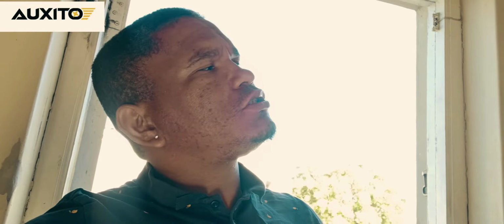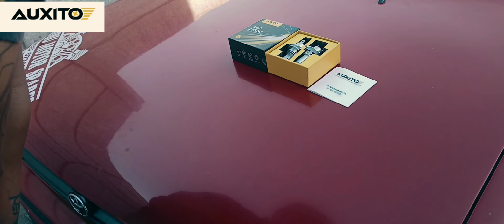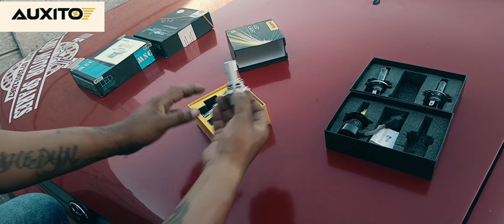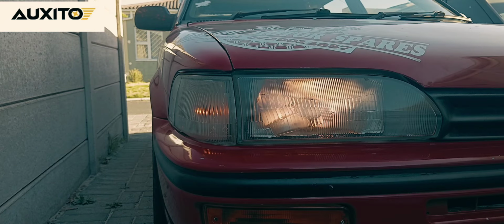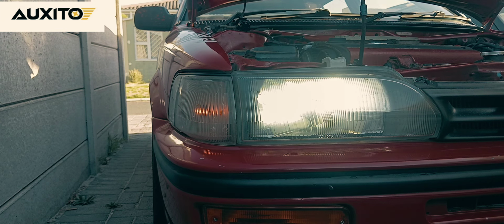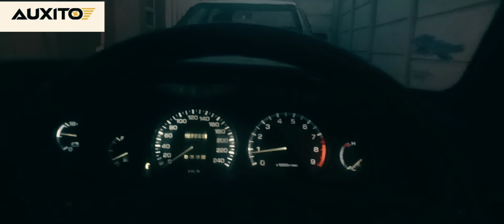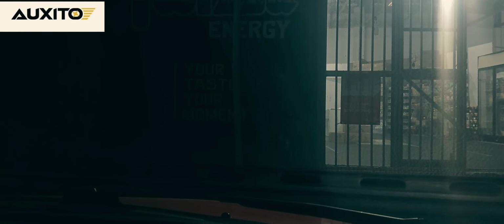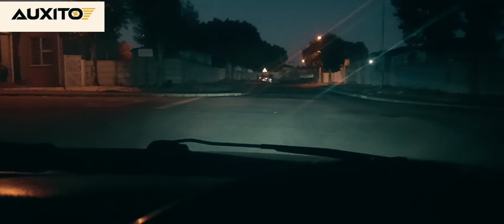UNBOXING A GREAT PRODUCT#AUXITO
In this video we unboxing a product shipped to me from abroad. I have to say this is a life changing product for not only safety but the practical usage. You wont regret it.